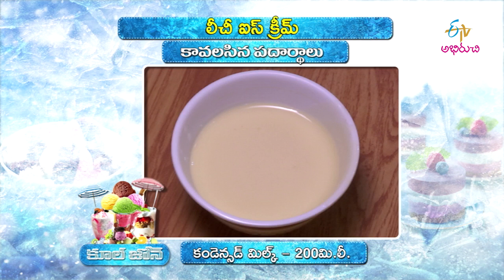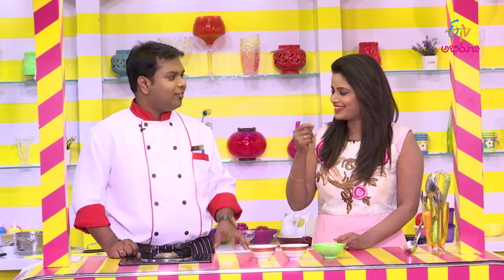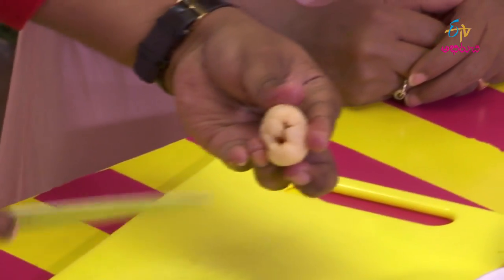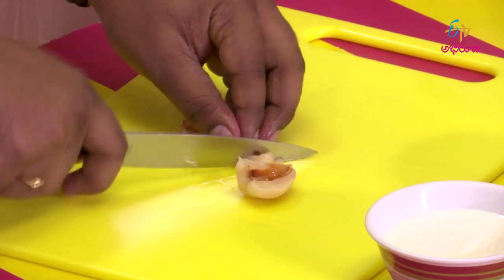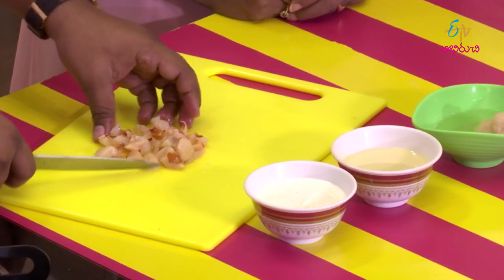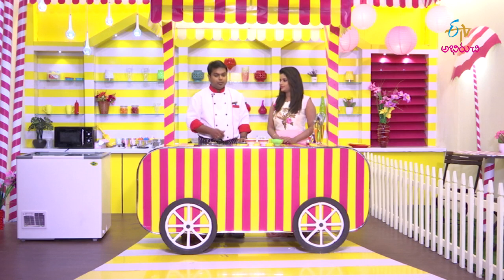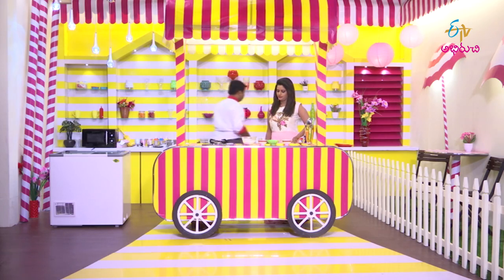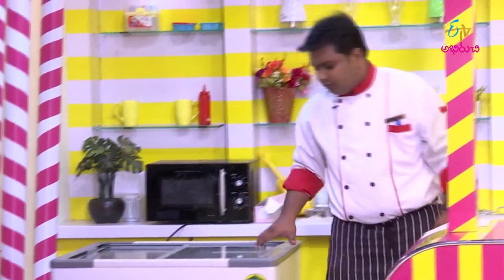Litchi iceceam | Cool Zone | 31st July 2018 | ETV Abhiruchi